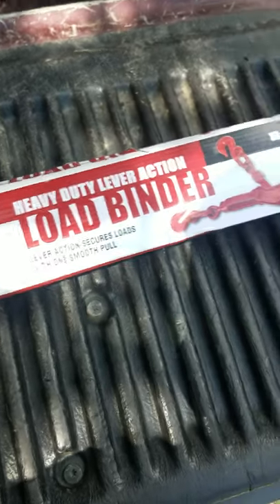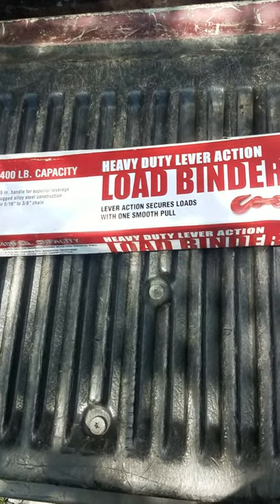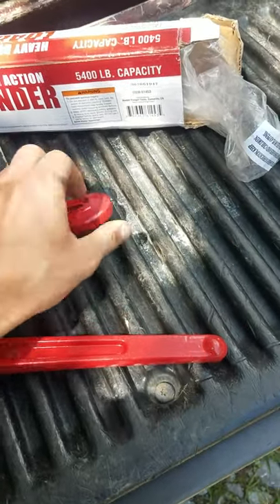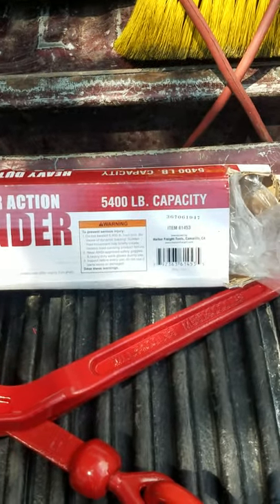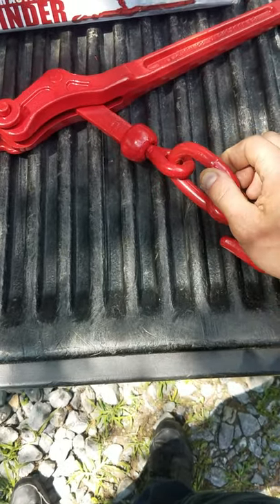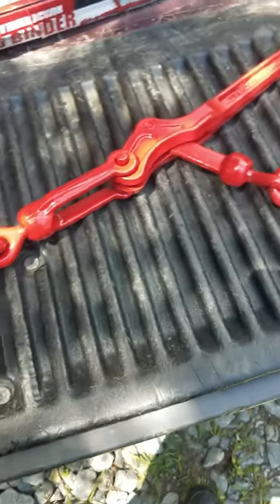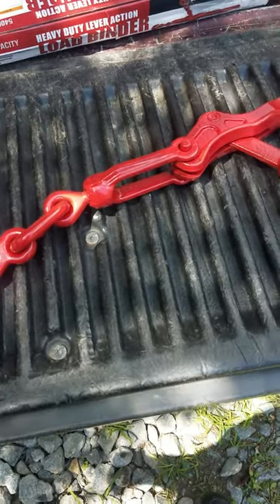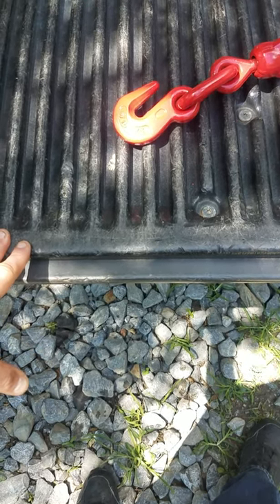Unboxing and quick review of Harbor Freight chain binder 5400 lb